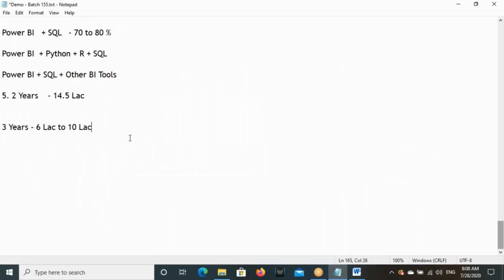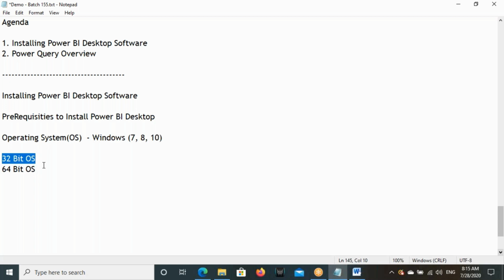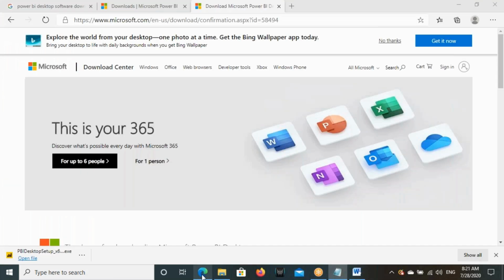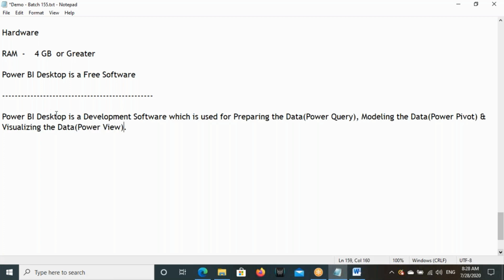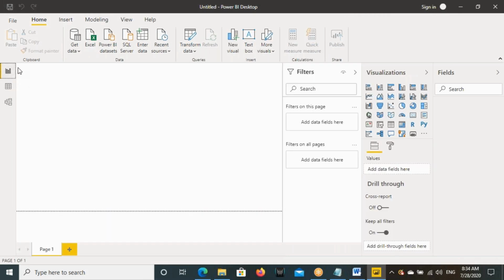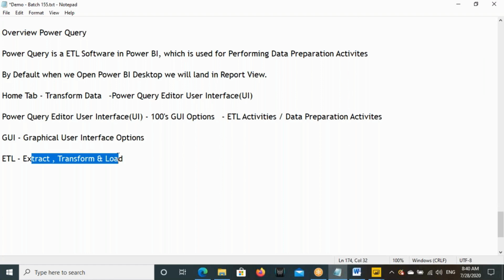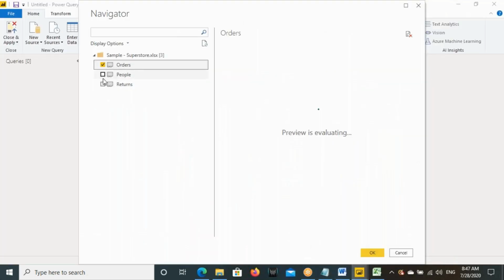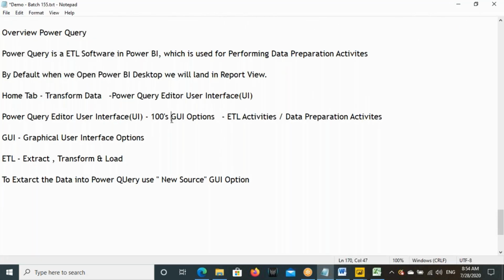FREE Power BI Download, Install & Get Started With Power Bi Desktop || [ Part-2 ]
1. WHAT IS POWER BI DESKTOP
2. HOW WE WILL WE INSTALL IT IN OUR PC
3. ENTIRE OVERVIEW OF POWER BI DESKTOP
4. HOW WE WILL EXTRACT THE DATA FROM DIFFERENT SOURCE LIKE    CSV EXCEL DIFFERENT DBs ETC, AND MODIFY IT. AFTER THAT WE  WILL C HOW TO LOAD THAT MODIFIED DATA. AND AT THE END WE  WILL GET TO KNOW HOW TO CREATE REPORT FROM THAT MODIFIED  DATA AND SHARE IT WITH OTHERS

Power BI Desktop is a free application you install on the local computer that lets you connect to, transform, and visualize your data. With Power BI Desktop, you can connect to multiple different sources of data, and combine them (often called modelling) into a data model. This data model lets you build visuals, and collections of visuals you can share as reports, with other people inside your organization. Most users who work on business intelligence projects use Power BI Desktop to create reports, and then use the Power BI service to share their reports with others.